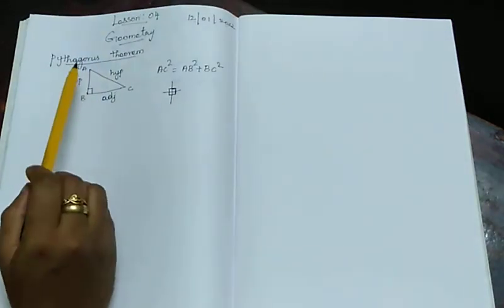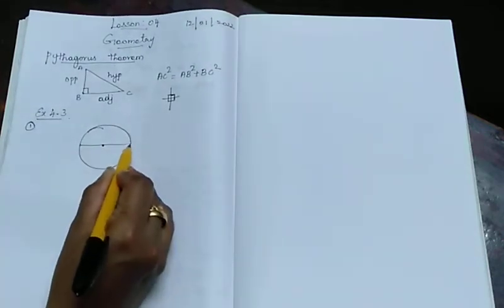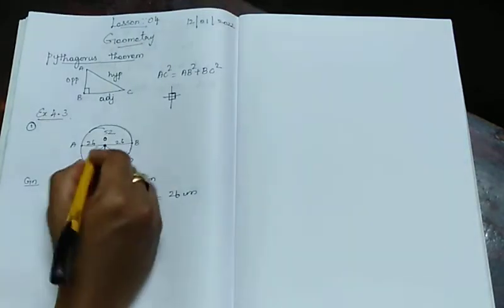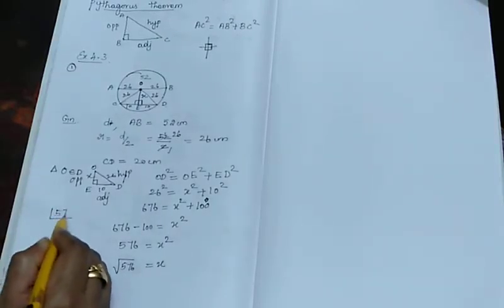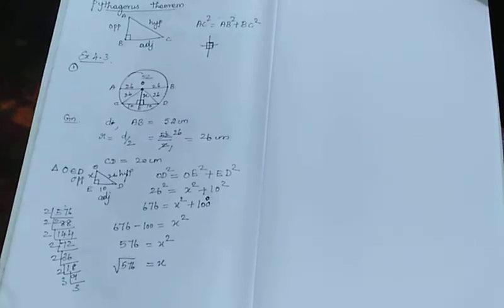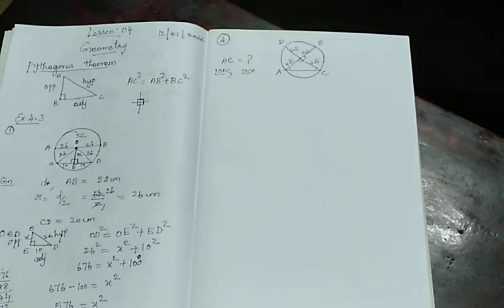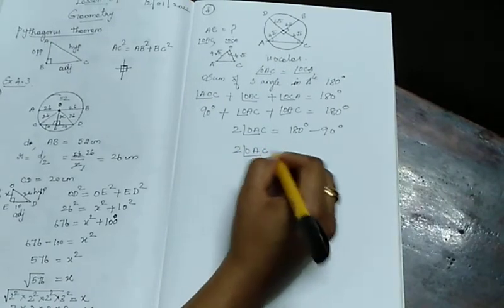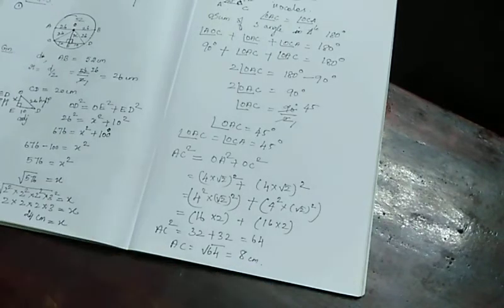GRADE 9|| MATHEMATICS|| UNIT 4 GEOMETRY|| EXERCISE 4.3 QN. NO. 1 TO 4||12-01-2022